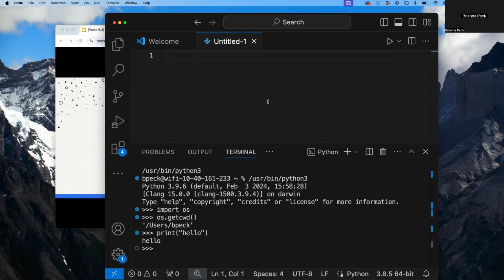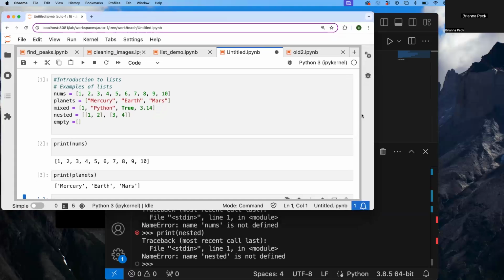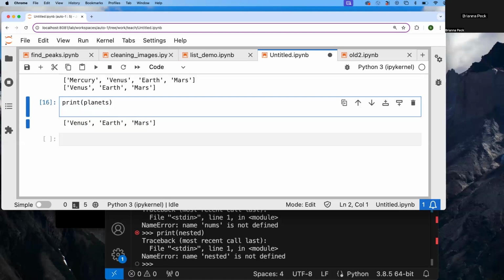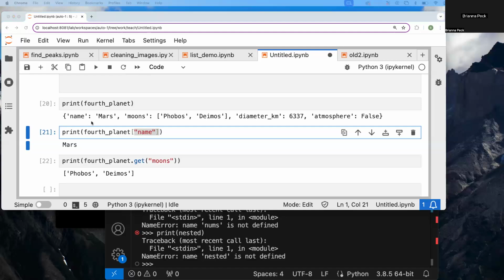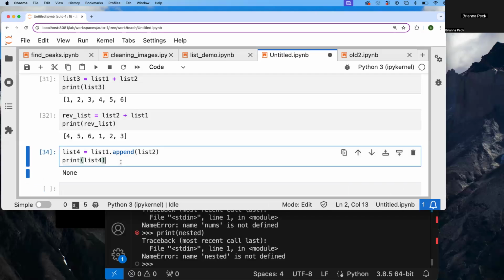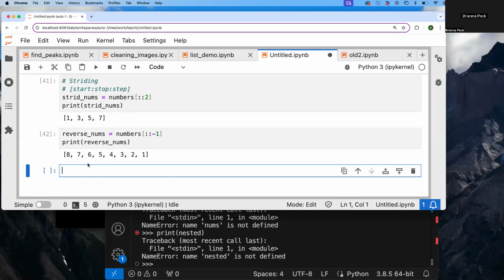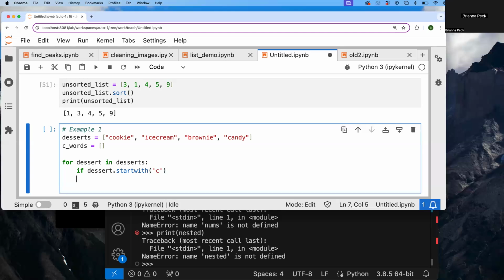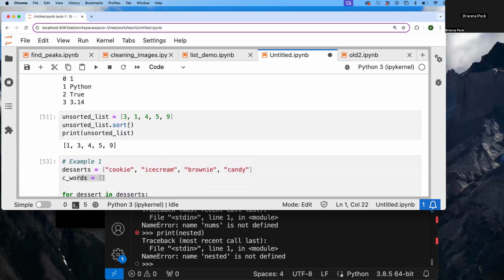lists and dictionaries lecture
We talk about using lists and dictionaries, as well as some common issues.